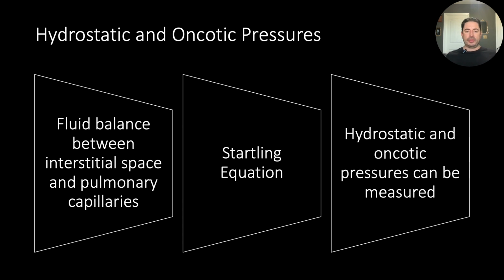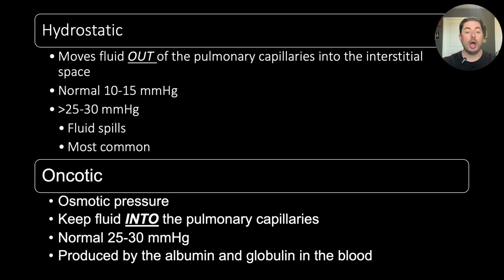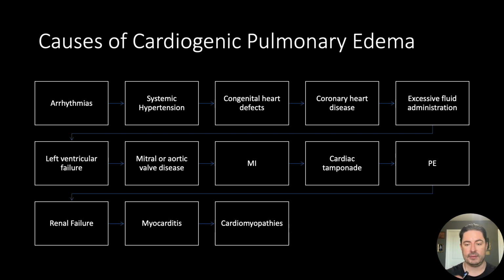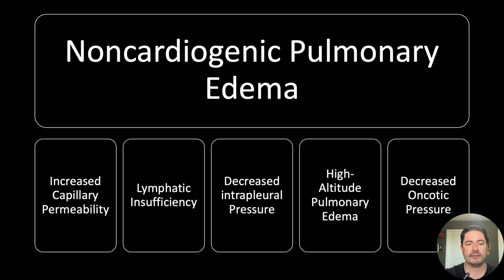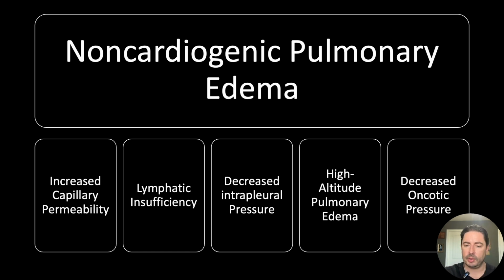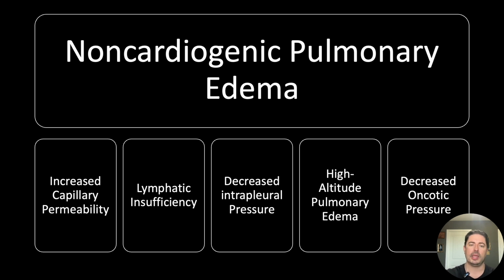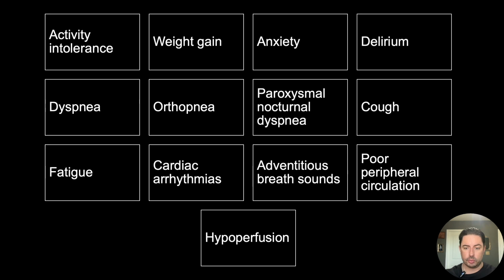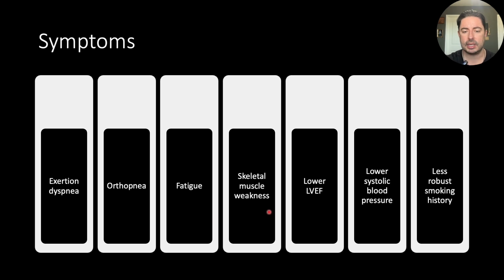Pulmonary Edema pt 2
🌬️ Understanding and Treating Pulmonary Edema🌡️

In this episode, we take a deep dive into pulmonary edema, a critical condition affecting respiratory and cardiovascular health. Learn about the causes, symptoms, and evidence-based treatments for managing this life-threatening condition.

🔍 Topics Covered:
✅ What is pulmonary edema?
✅ Common causes, including heart failure, fluid overload, and acute respiratory distress.
✅ Recognizing key symptoms: dyspnea, crackles, and hypoxemia.
✅ Treatment strategies: oxygen therapy, diuretics, noninvasive ventilation (CPAP/BiPAP), and advanced interventions.
✅ Tips for respiratory therapists to manage and monitor patients effectively.

🎙️ Host: JJtheRT, a passionate respiratory therapist and educator, breaking down complex topics into practical, actionable knowledge for healthcare professionals and students.

📌 Don’t forget to:
💬 Drop your questions and thoughts in the comments below—we’d love to hear from you!

Let’s work together to ensure better patient outcomes, one breath at a time! 🌟